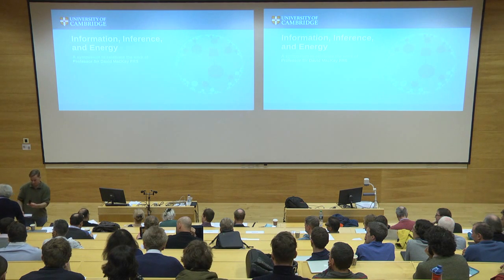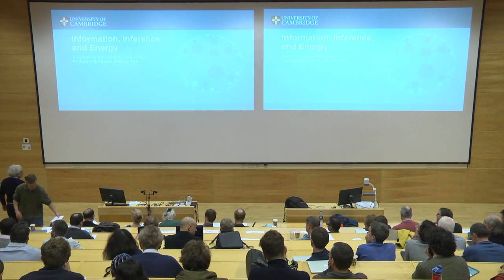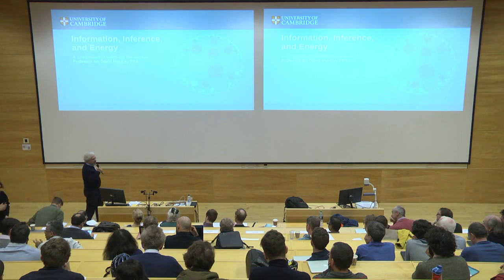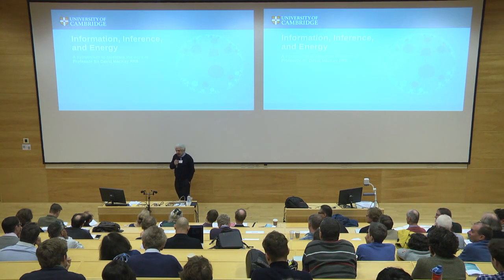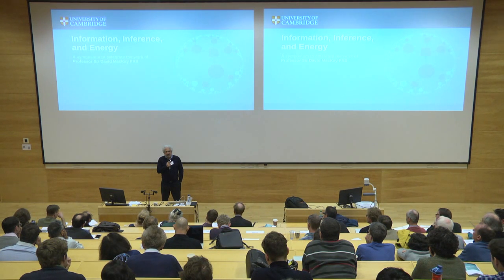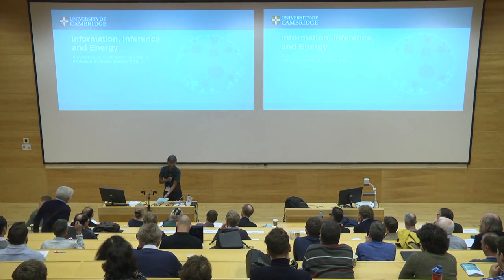Brief Reminiscences III: Ken Miller, Harry Bhadeshia, Sanjoy Mahajan, Peter Dayan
Part of a symposium to celebrate the work of Professor Sir David MacKay FRS. The symposium was held over the period 14-15 March 2016.